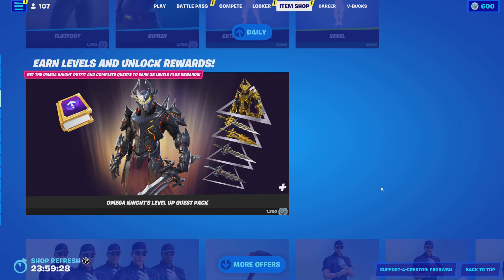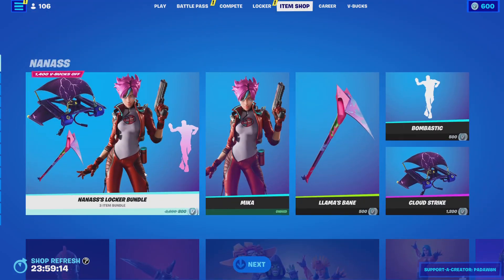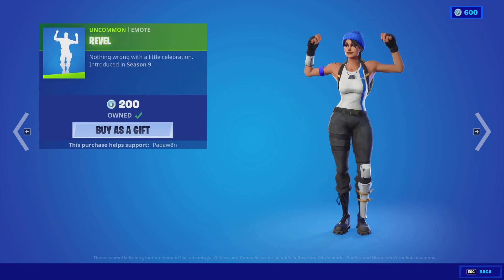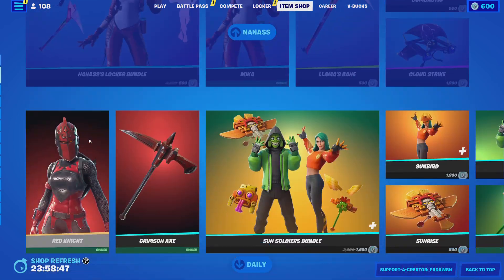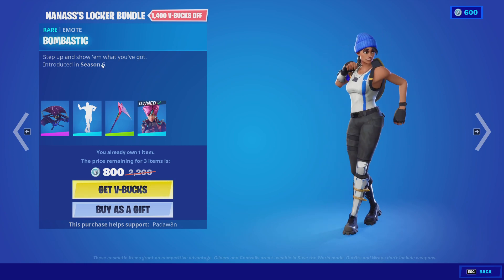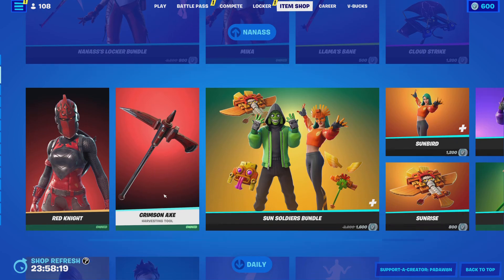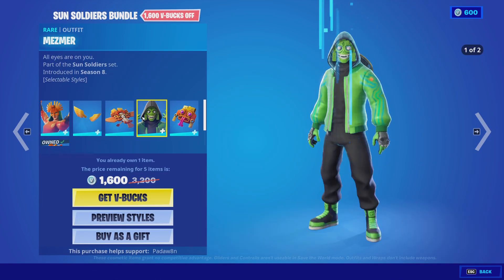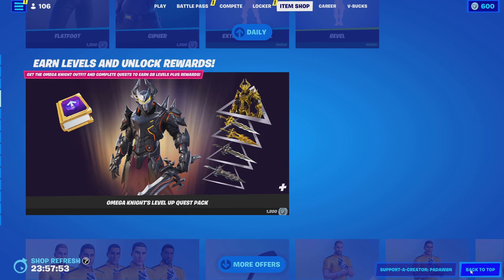FORTNITE NANASS LOCKER BUNDLE IS HERE! (BOMBASTIC) | May 30th Item Shop Review